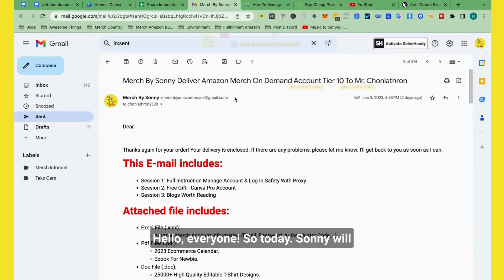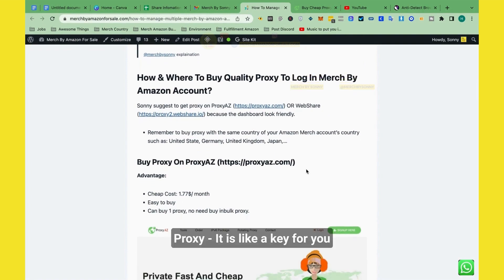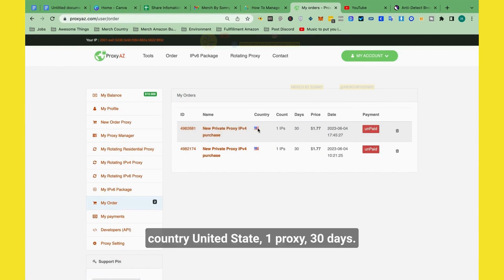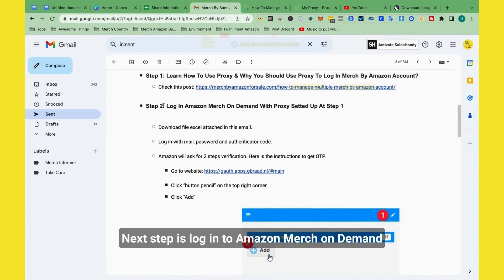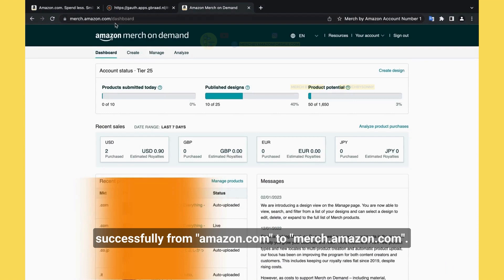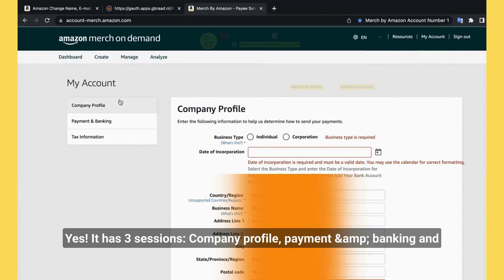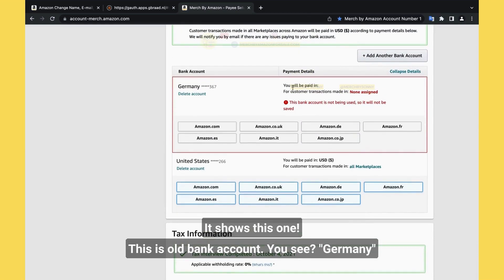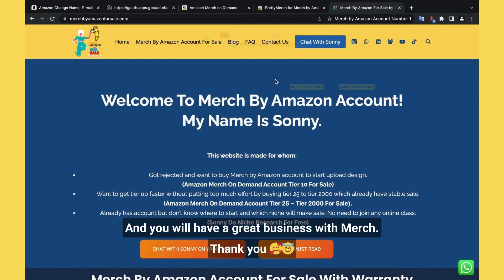Amazon Merch On Demand: Buy Account And What To Do Next?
For first time, after receiving Email of Sonny, you will not know how to log in.So this video is step-by-step guide for you, it is included:
✅ Step 1️⃣: Set up proxy, learn why you should use it always.
✅ Step 2️⃣: After setting up, we log in.
✅ Step 3️⃣: Change information safely
Introduce:
• Sonny experience 5 years of Merch by Amazon Account Creation Service With Warranty ♻️
• Supply Acc For Many Resellers In Morocco, India, USA, …
• Amazon Merch Acc that Sonny provides is: Tier 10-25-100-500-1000

Purpose of this channel:
• Help you success on Print on Demand and guide you first step to start with Amazon Merch On Demand
• Help niche research free and sharing tips how to manage multiple Amazon Merch on Demand.
• Yes, no hiding. Sonny introduce service also but will not too much.